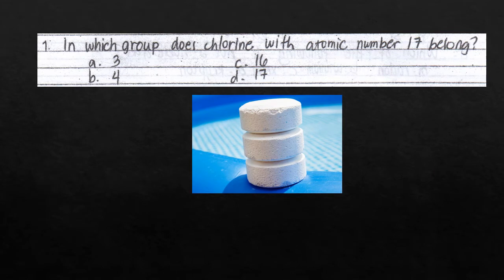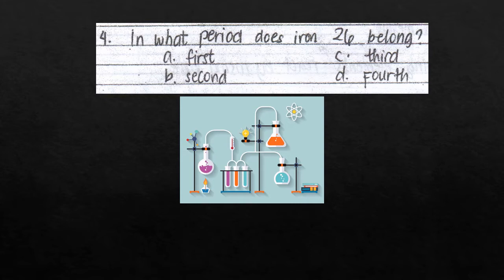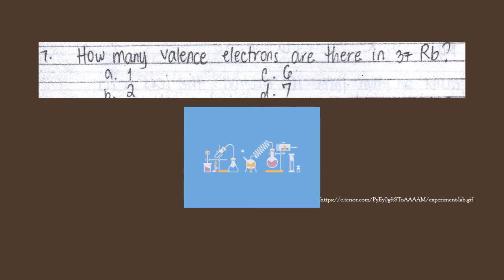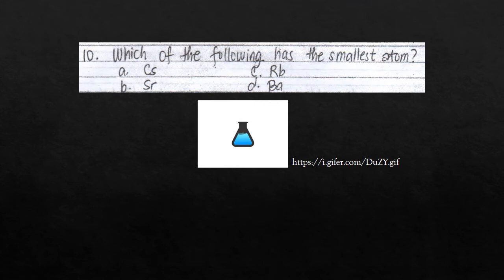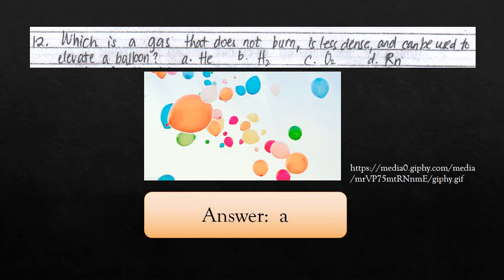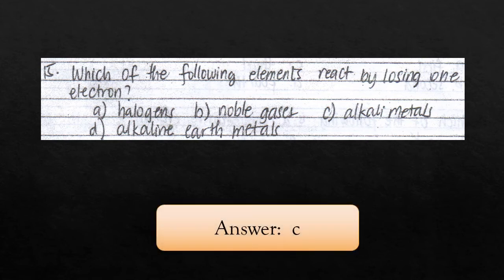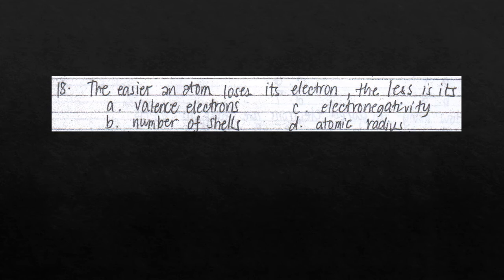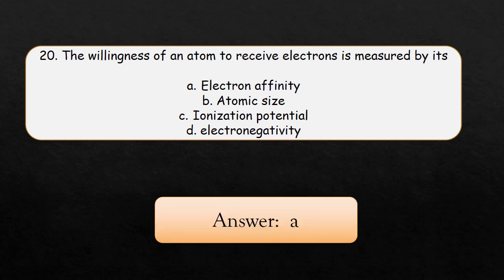Science Quiz - The Periodic Table of Elements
We shall have a quiz about the Periodic Table of Elements.
This is with answers. You can answer it first then discover the answer right after.